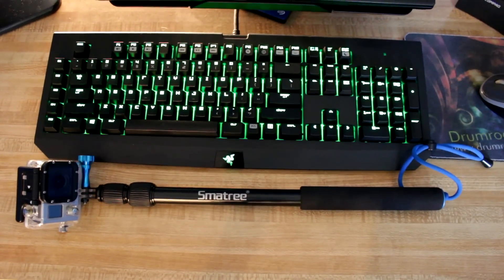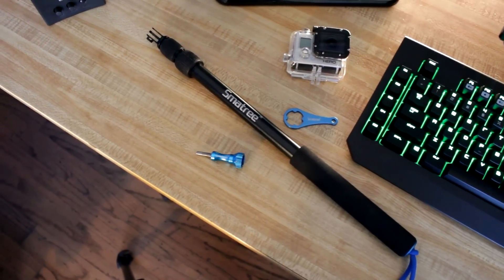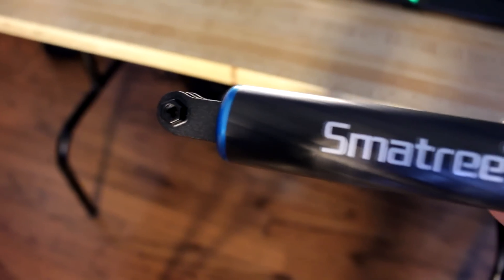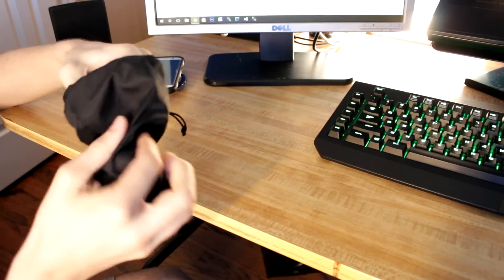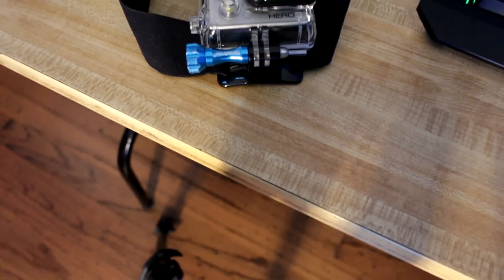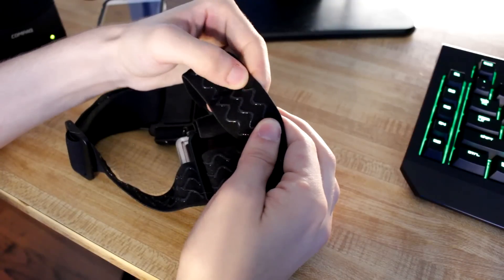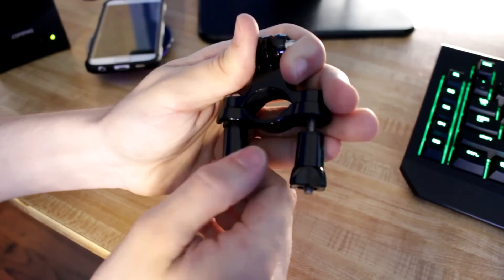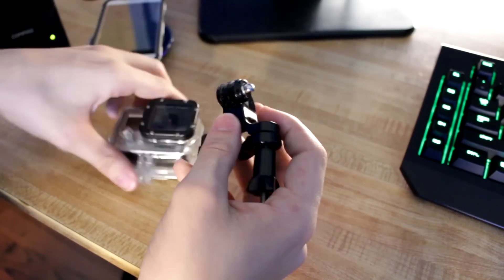Top 5 GoPro Mounts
Track title: Breathe by Glude